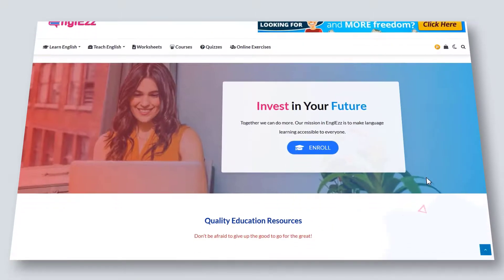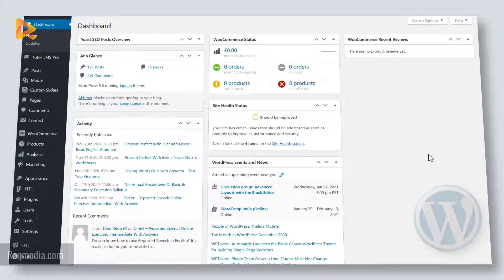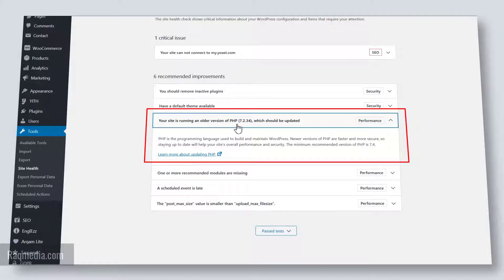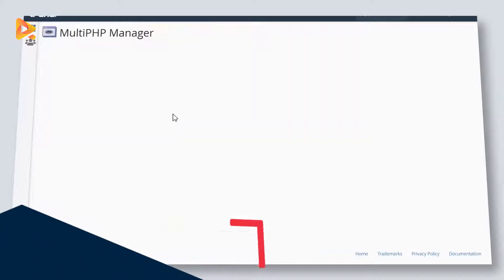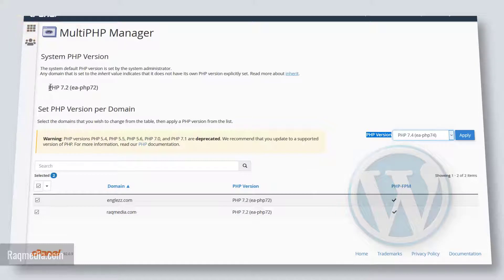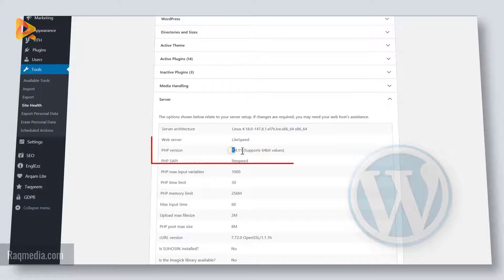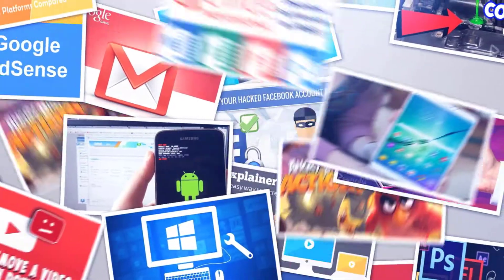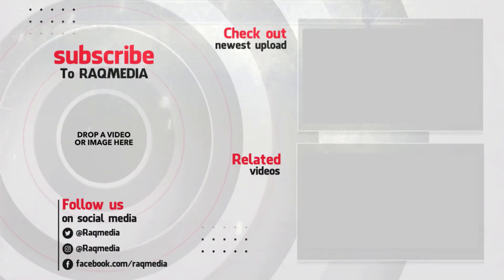How To Update PHP Version with MultiPHP Manager in cPanel WordPress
In this WordPress tutorial we learn how to update WordPress php version with MultiPHP manager cPanel. Upgrade your PHP version in WordPress and remove PHP update required notice.